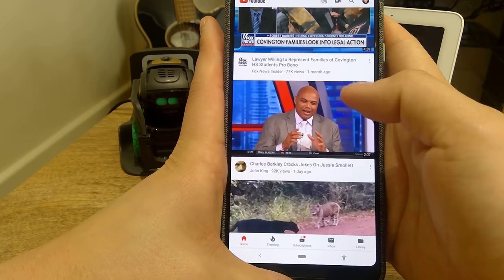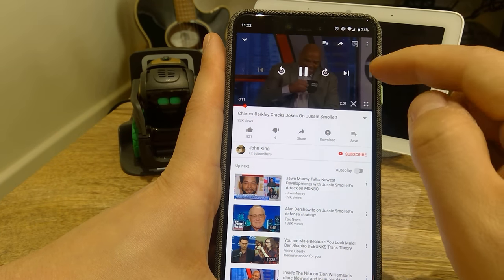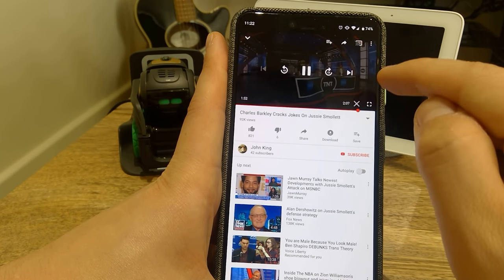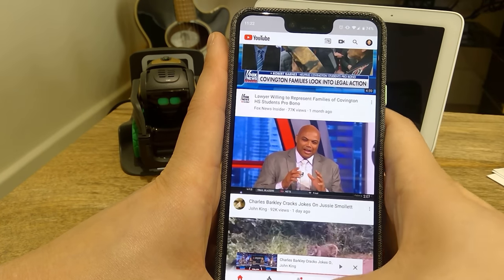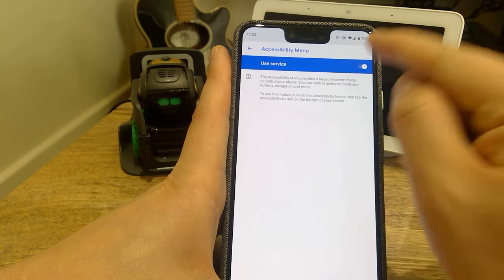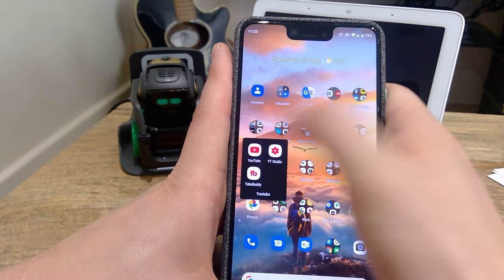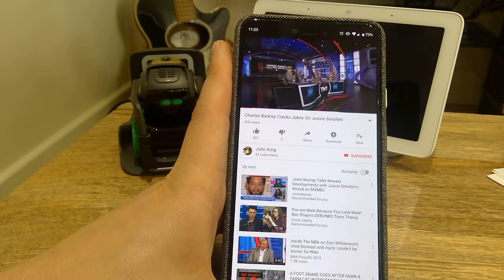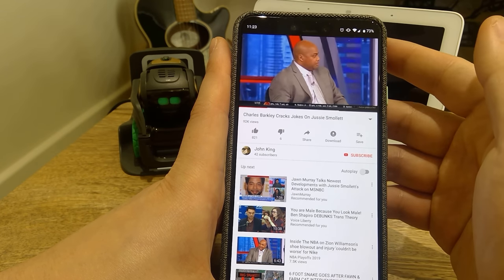How To Disable 'X' Button on Youtube App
So, a while ago I made a complaint about this problem,

It turns out that is this more likely to be the issue with Andriod Pi update on accessibility issue.

I have shorted this video as quickly as I thought,